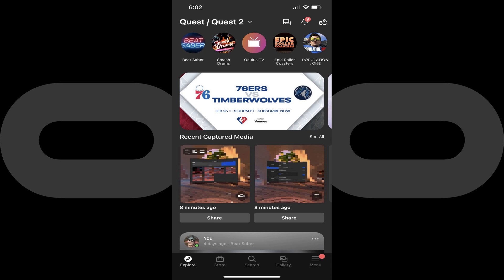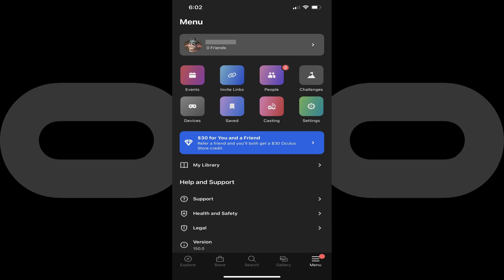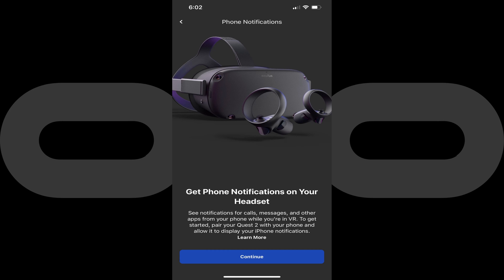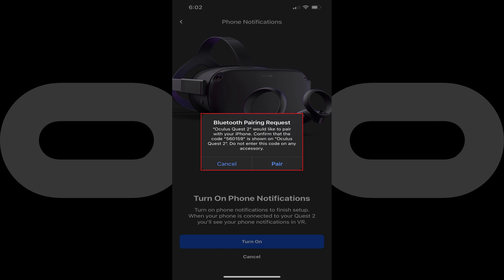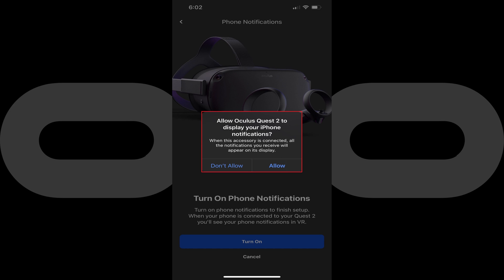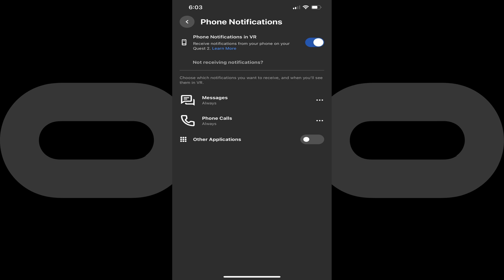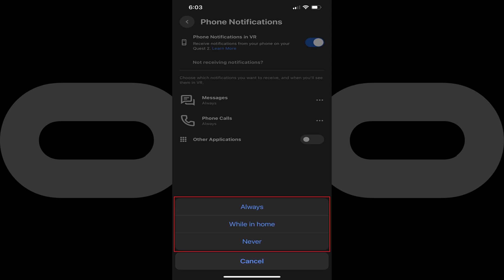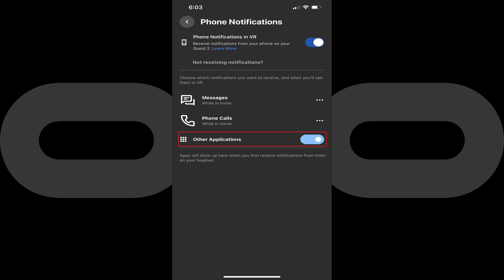How to Turn On Phone Notifications on Oculus Quest 2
In this video I'll show you how to turn on phone notifications on your Oculus Quest 2 virtual reality headset.

Timestamps:
Introduction: 0:00
Steps to Turn On Phone Notifications on Oculus Quest 2: 0:41
Conclusion: 3:56

Video Transcript:
Putting on your Oculus Quest 2 VR headset lets you step into other worlds, and as a result disconnects you being aware of a lot of your real-world surroundings. As a result, you're likely to miss phone calls, messages, and other notifications that come through your smartphone. Thankfully, Meta makes it easy to connect your Quest 2 with your iPhone or Android device via Bluetooth, and enable a feature that will display any alerts that show up on your phone on your Quest 2 display.

Now let's walk through the steps to turn on phone notifications on your Oculus Quest 2 virtual reality headset.

Step 1. Launch the Oculus app on your iPhone or Android device. You'll land on the Oculus home screen. Before you move forward make sure that both your Oculus Quest 2 VR headset and your iPhone or Android device are connected to the same wifi network.

Step 2. Tap the "Menu" icon featuring three horizontal lines at the bottom of the screen. The Menu screen is displayed.

Step 3. Tap "Devices." The Devices screen is shown.

Step 4. Make sure the Oculus Quest device you want to display phone notifications on is selected in the drop-down menu at the top of the screen. Then scroll down the screen to the Headset Settings section, and then tap "Phone Notifications" in this section. The Phone Notifications screen is shown, letting you know that turning this feature on makes it possible for you to see notifications for calls, messages and other apps on your phone while you're using your VR headset.

Step 5. Tap "Continue." If both your iPhone or Android device and your Oculus Quest 2 VR headset are connected to the same wireless network, you'll see a Bluetooth Pairing Request dialog box asking if your phone can pair with your Quest headset. If you don't see this message you'll need to make sure that both your iPhone or Android device are connected to the same wifi network, and then repeat the steps in this video again.

Step 6. Make sure the code you see on each device matches, and then tap "Pair" on your iPhone or Android device. Another message is displayed asking you to give your Oculus Quest 2 permission to display your iPhone or Android notifications. Tap "Allow." The next screen asks if you want to turn on phone notifications to complete the notifications setup.

Step 7. Tap "Turn On." The Phone Notifications screen is displayed.

Step 8. Tap to turn on "Phone Notifications in VR" if it isn't turned on already if you want to enable notifications on your Quest 2 headset.

Step 9. Move down to the lower part of this screen where you're able to choose which notifications you receive. By default, you'll see options for messages and phone calls. Tapping the ellipses to the right of either option will bring up a menu where you can configure when you receive those types of messages on your Oculus Quest 2. For example, you can choose to always receive those notifications, receive those notifications only while you're at home, or to never receive those types of notifications.

Additionally, you can tap to toggle on "Other Notifications." When you do this, as other apps on your device send you notifications, you'll see those apps in this list and you'll be able to configure when you receive them as well.

Going forward your notifications settings will be applied, and you'll start seeing the notifications you've selected in your Oculus Quest 2 VR headset while you're using it.